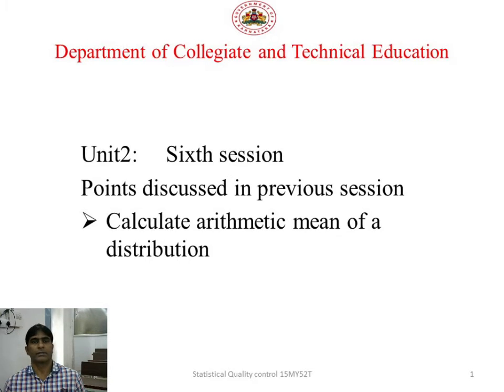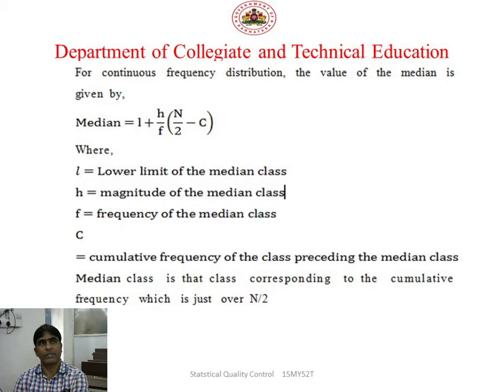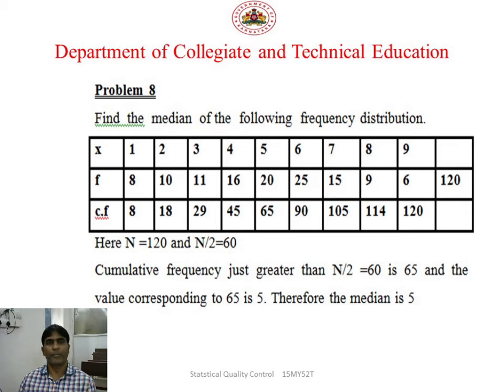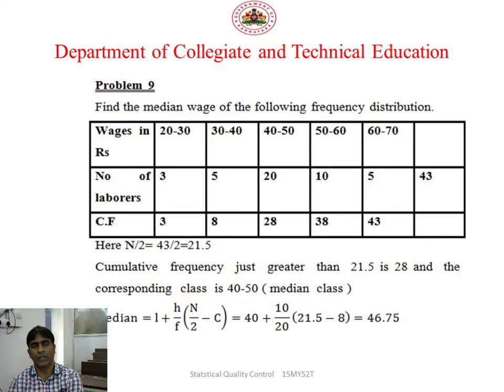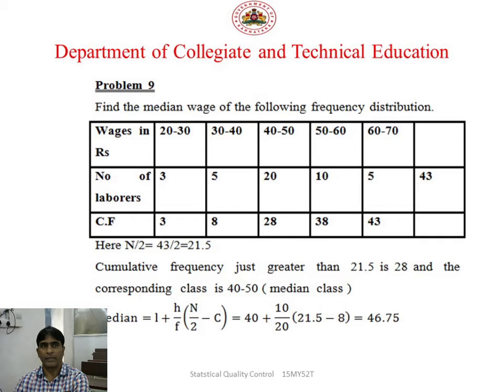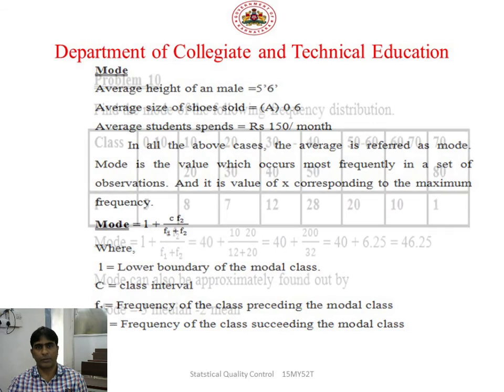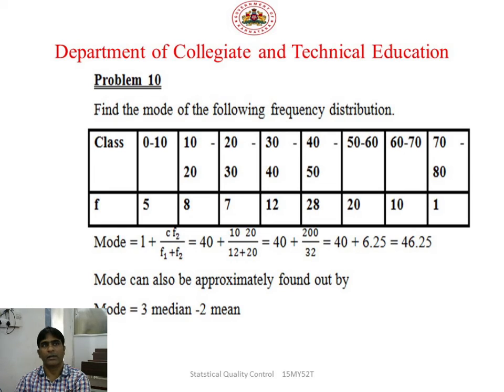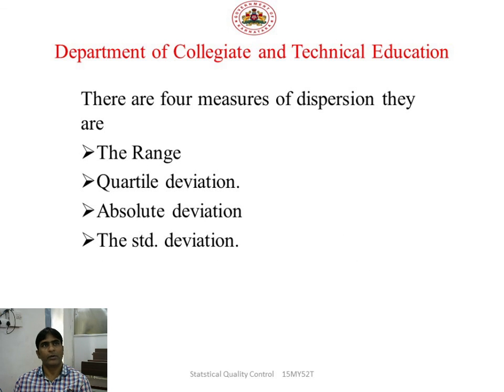MTT 15MY52T U2 S6 Vi